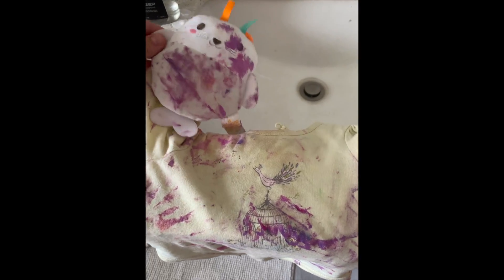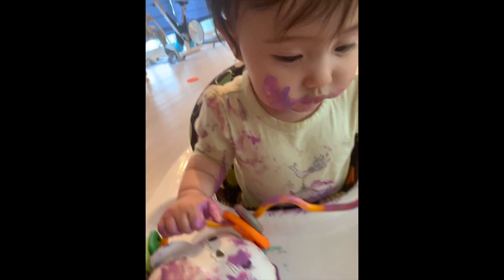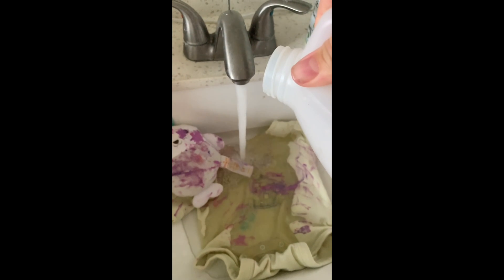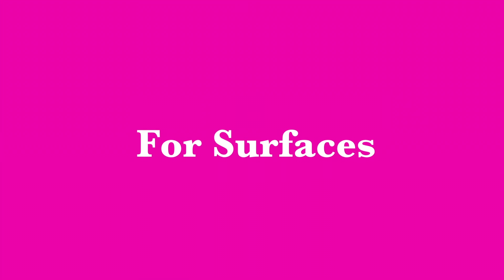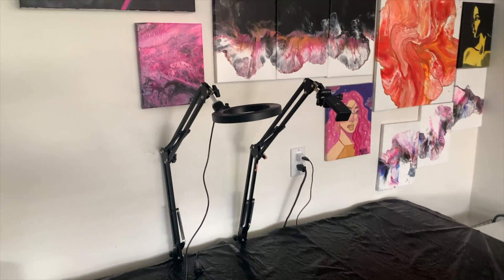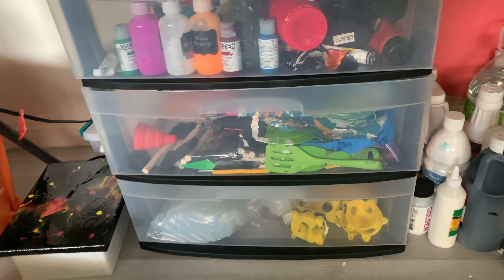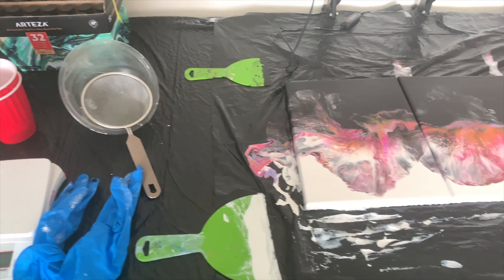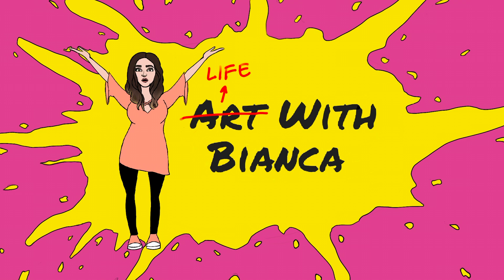Cleaning Hacks for Artists and Parents + Art Organization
Cleaning Hacks for Artists and Parents + How I organize my art set up

Nobody likes cleaning up! Especially artists!

This is just a quick video with tips and tricks I have found that make cleanups super quick and easy!

What Products you will need to:

- Get paint out of clothing
- Get blood out of clothing
- Quick clean for surfaces
- Art Organization and Cleanup hacks

Enjoy! I hope it helps and gives you a few ideas!